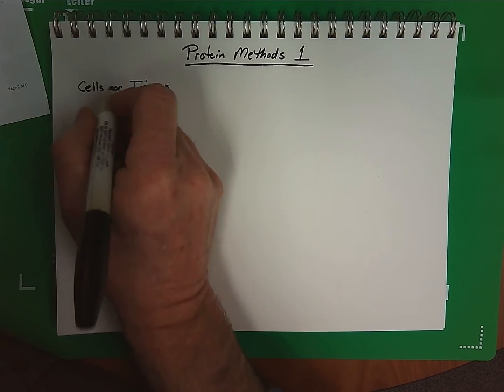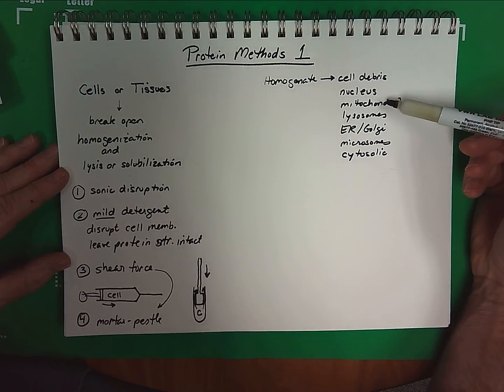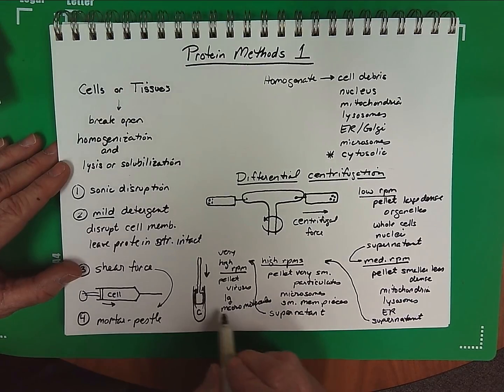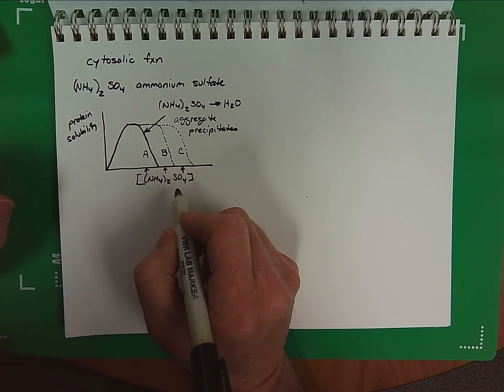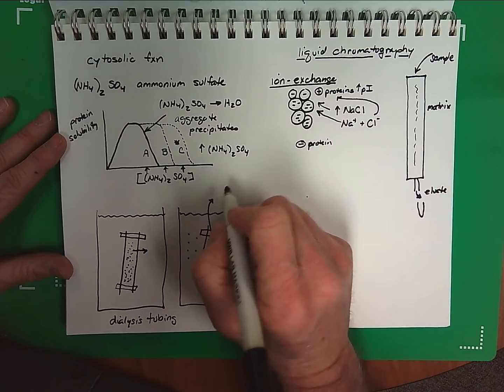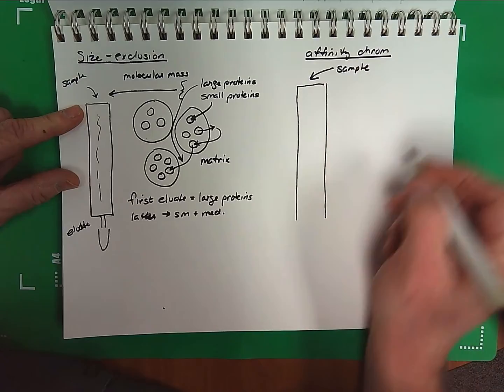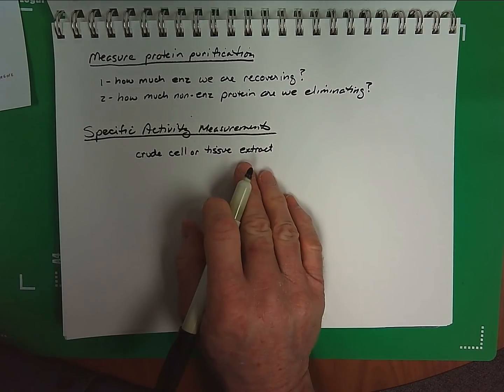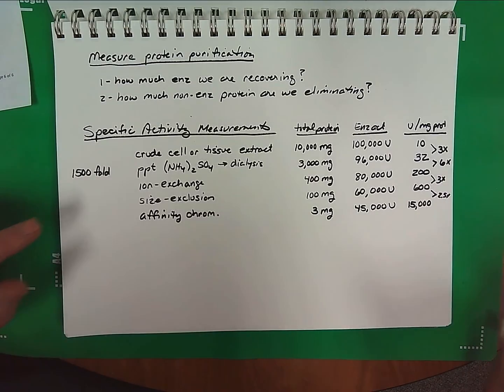09 - Protein Methods 1 (40:26)